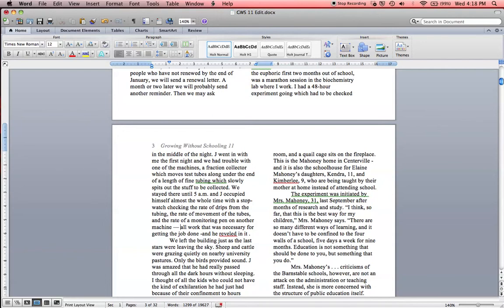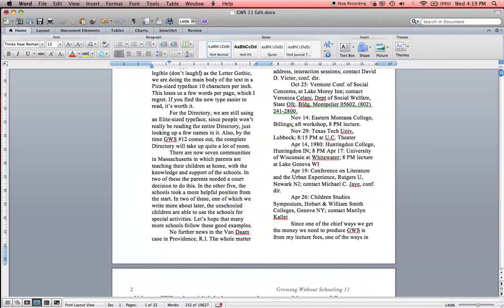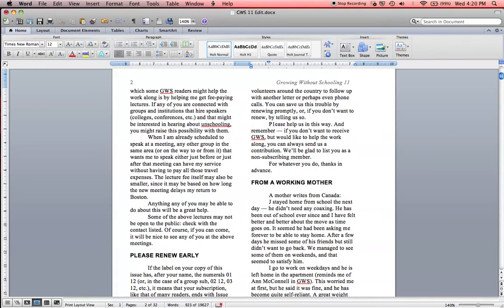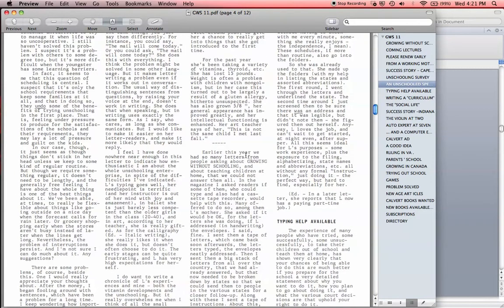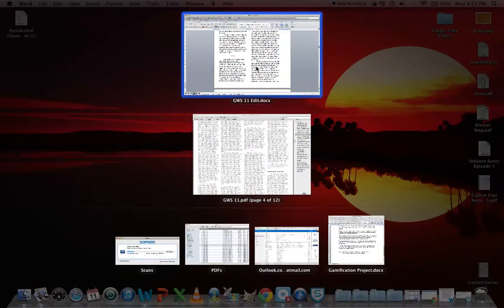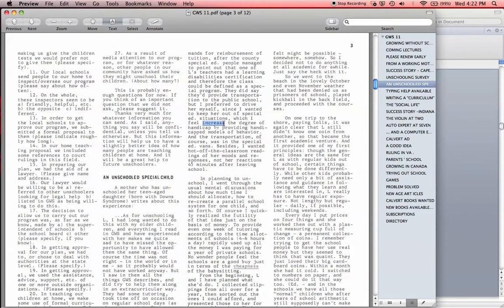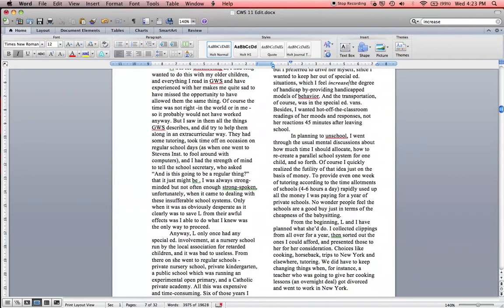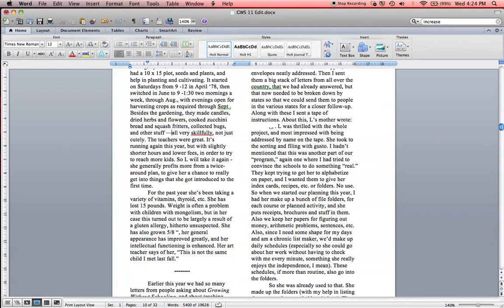GWS Instructional Video and Volunteers Needed Part 2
Update and volunteers needed to help work on publishing Holt's Growing Without Schooling a print and e-book.

You may recall that Pat Farenga, Carlo Ricci, and Caitlyn Free are working to publish in book form and as an e-book the magazine John Holt started (Growing Without Schooling).

First, we are happy to report that with the help of the volunteers we are almost there. This project would have been impossible to complete without the 100s of volunteers who stepped up to help us and for that we remain grateful. We tried to do the next step on our own but we are moving at a snails pace. It has become clear that we need more help and so we are reaching out to those of you have helped in the past first. The next step is fairly straightforward but too time consuming for a small number of people to complete so we are hoping to once again divide the work. We have 143 issues in total and if we get one person to do each (should take about 2-3 hours each issue) we are optimistic that we can complete this sooner rather than much much later.

What we need volunteers to do is to simply proofread the Word document version of the issue with the PDF and make sure the spelling is correct and the spacing and so on. If you recall, we first scanned the documents, and then converted them to Word, so that we have them in a form ready to publish. During the conversion from PDF to word many errors were made that simply need to be corrected. To facilitate this Caitlyn created a video to show what needs to be done (see link below). This important project cannot be completed in a timely manner without the help of volunteers and so thanks again for considering this.

If you have any question or run into any challenges as you are working through this be assured that you will have our support and that we can answer questions and so on.

So, if you are willing to help, please contact Carlo Ricci at . Again, for your efforts, you will be mentioned in the acknowledgement section of the book.  You would need to have access to the Internet, Adobe PDF Reader to open PDFs (this is free software), and Word. Again, without your help, we doubt that this important work can be completed.

Carlo, Pat, and Caitlyn.

Holt GWS